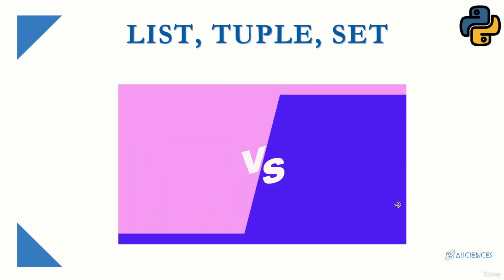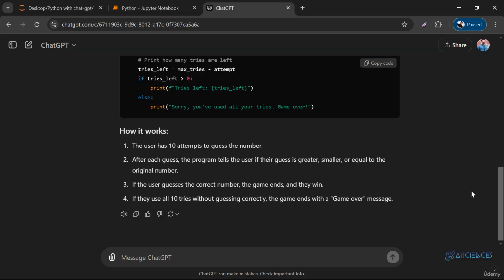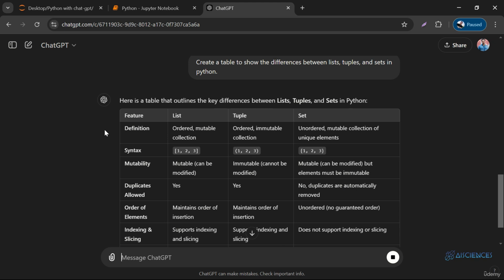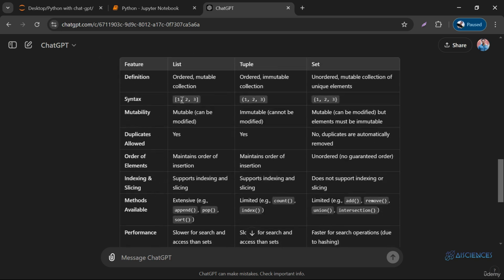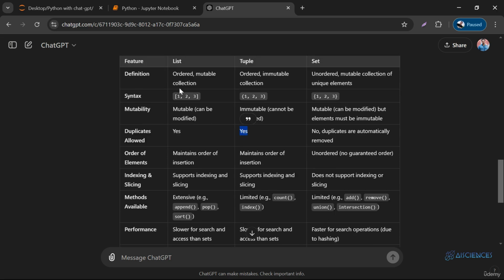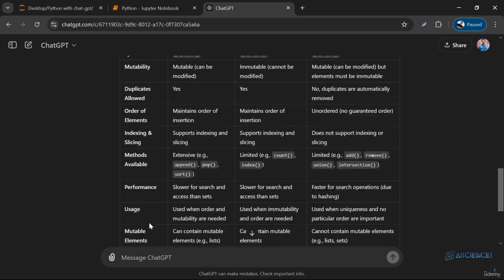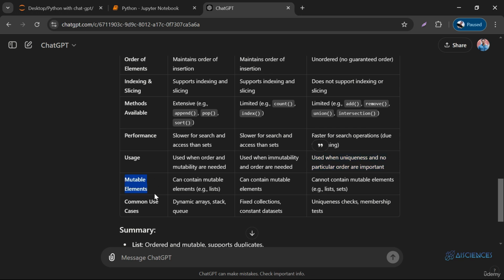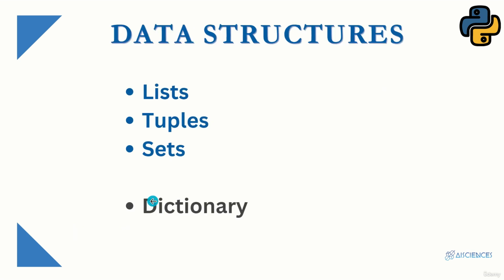Using ChatGpt to Find Differences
In this video, we demonstrate how to use ChatGPT to find differences between various Python data structures like lists, tuples, and sets. Learn how to leverage ChatGPT for quick comparisons, clear explanations, and practical insights. This video highlights how AI can enhance your learning experience and help you understand key programming concepts more effectively.